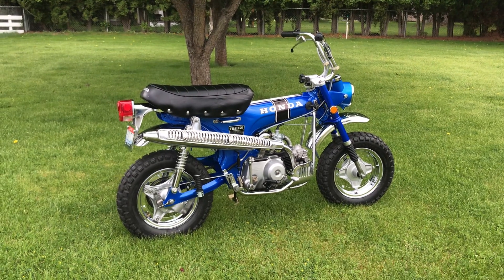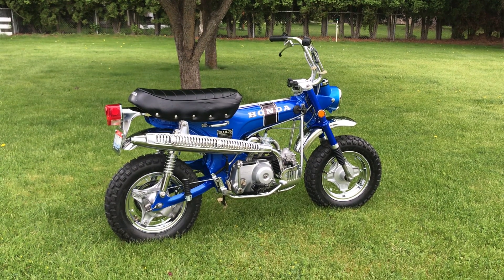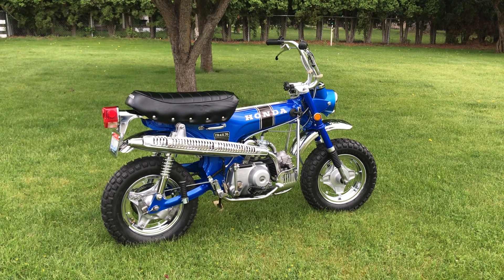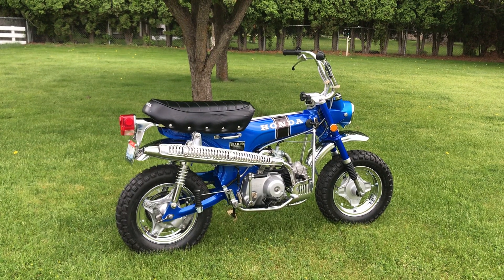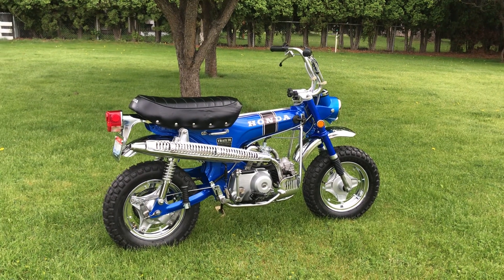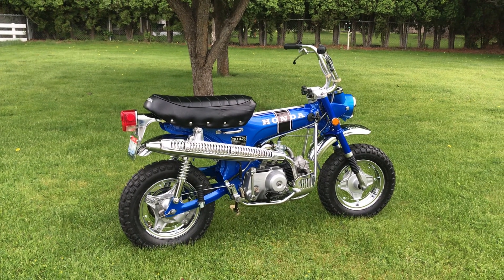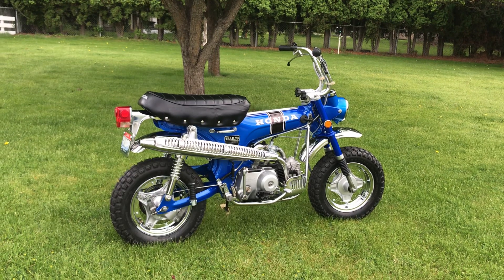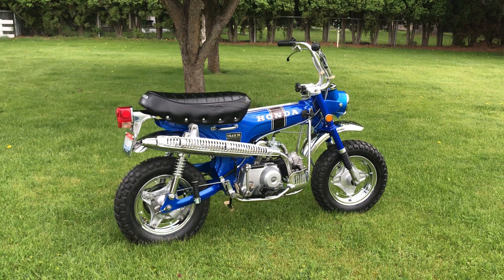Honda CT70 Memorial Bike!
Honda CT70 Memorial Bike! (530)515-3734